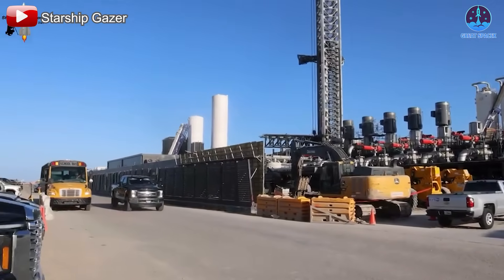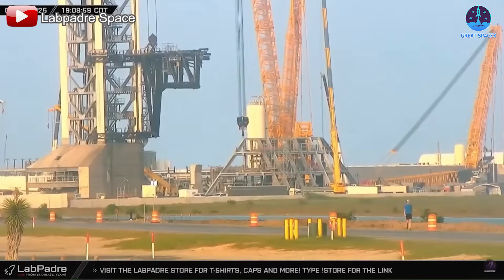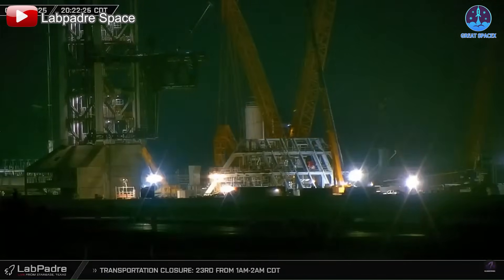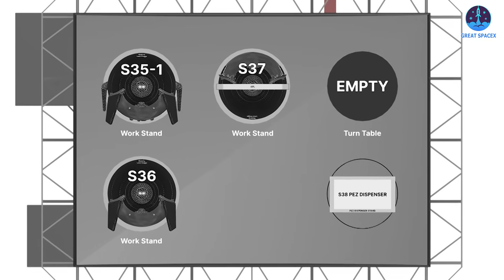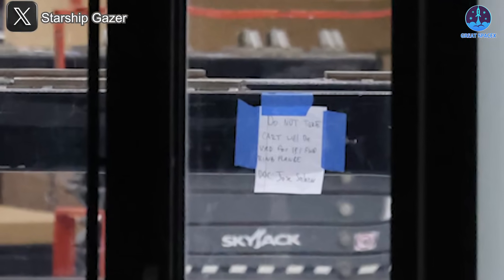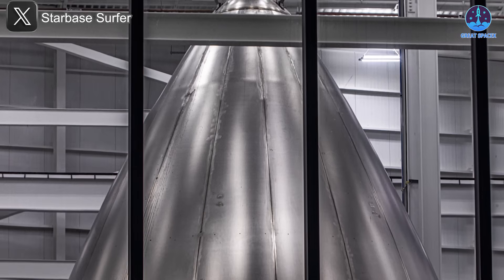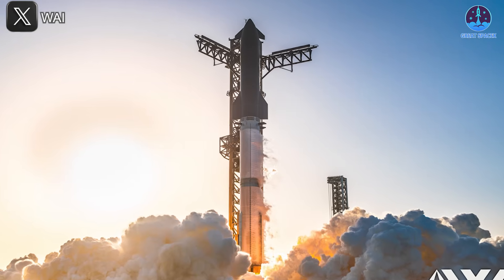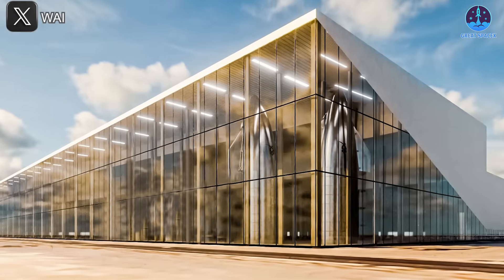New SpaceX Starship Launch Pads are COMING Quickly! Never Seen Before...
00:00: Introduction
00:29: Olm legs installed
04:24: Progress on starships
07:57: SpaceX’s goals
Non-stop—that's the best way to describe SpaceX at Starbase. Even when there are no launches, the site remains a hub of activity, with steady progress across multiple systems, especially new ones featuring bold and innovative designs.
So, how is everything coming together?
Let’s dive into it on today’s episode of Great SpaceX.
It’s true that many were disappointed by the delay of Flight 9 this month. However, it’s important to remember that SpaceX’s work at Starbase isn’t just focused on one launch—it’s aimed at building the future of space travel. And while we wait for the next flight, a tremendous amount of behind-the-scenes progress continues to unfold, especially with the development of Pad B and its associated systems.
One of the most notable updates in recent days is the activity at Pad B. After months of anticipation, two massive flame buckets were delivered and installed in mid-April. These buckets now form the core of the new flame trench system, a key component for handling the intense thrust and heat generated during launches. With this foundation now in place, the focus has shifted to the Orbital Launch Mount (OLM), which is still under construction at the Sanchez Site.
Between April 18 and 22, four enormous legs for the OLM were transported to Starbase. Then, on April 23 and 24, these legs were erected at Pad B. Designed with a unique I-beam structure and holes at both ends, the legs are clearly engineered to bear immense loads. Their size and form hint at how they’ll interlock with other components to provide a solid and durable base for the launch mount. This modular and replaceable approach demonstrates SpaceX’s forward-thinking design strategy.
With the legs now in place, it’s likely that the OLM itself will be transported to Pad B soon for assembly and integration. All signs point to final-stage preparations, and if progress continues at this pace, we may see the OLM fully installed by May.